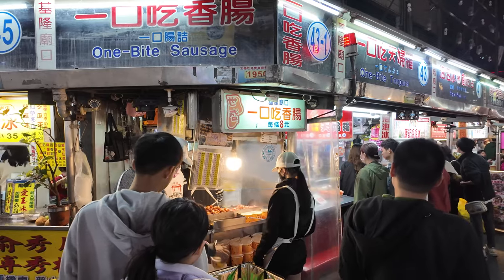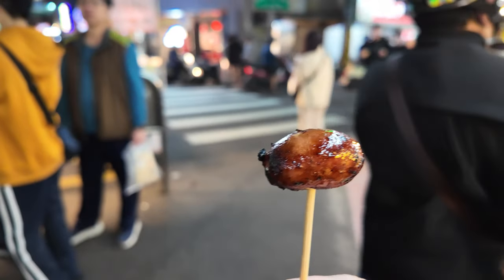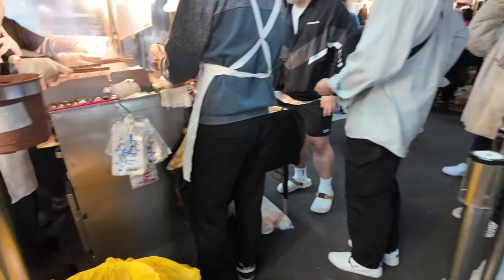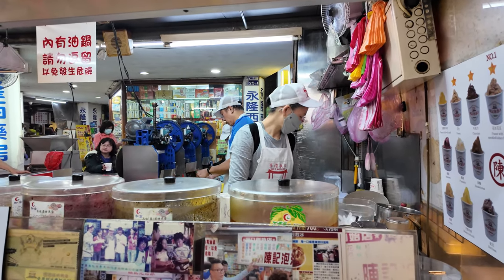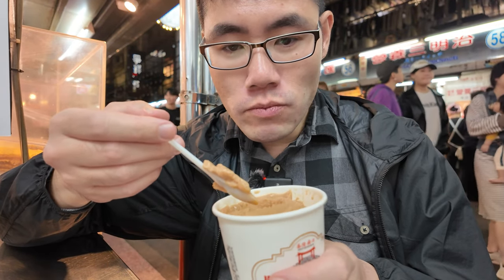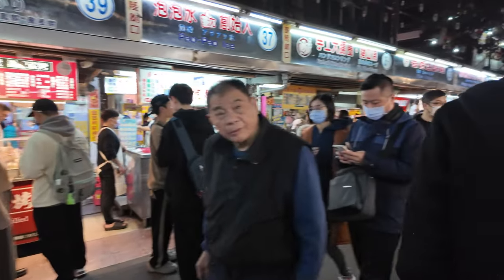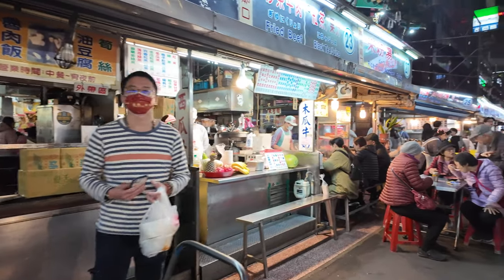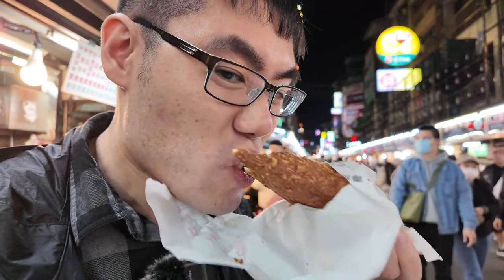New Yorker Eats Iconic Foods at Keelung, Taiwan MiaoKou Night Market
The Keelung MiaoKou Night Market is a well known destination for grabbing some amazing delicacies. I visit this famous spot to try out some of the most popular items.

💲 Support Me 💲

😀 Social 😀

Recorded Using
DJI Osmo Pocket 3

Smatree 3pcs Long Aluminum Thumbscrew